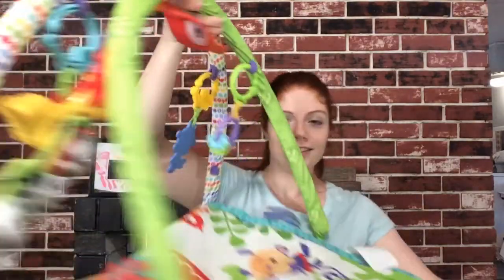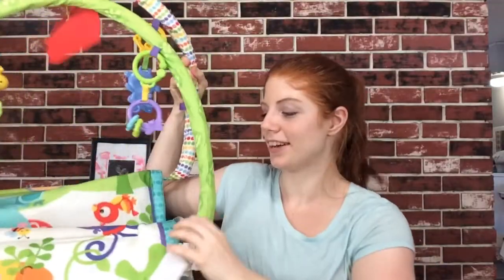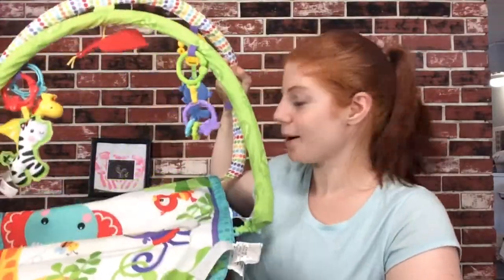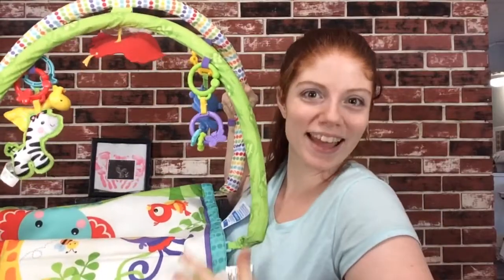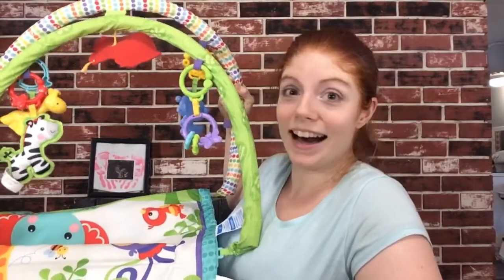MY BABY MUST HAVES | AGES 0-3 MONTHS | MINIMALIST EDITION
~~OPEN ME~~

Hey Mountain Family! So today I wanted to share with you guys my baby must have items. I'm calling this a minimalist edition because honestly it airs more on that side of things than the other. What you're about to see is pretty much all I have save a car seat (doesn't count in my book), her bassinet, and her play yard. I hope you enjoy this video! See you soon :)

SHOP MY BABY STUFF

Medela Bottles (5oz)

VTech Baby Monitor

Cloth Diaper

Lillebaby All Seasons Carrier

Diaper Bag Backpack

Nursing Arm Pillow (Nursie)

~~SOCIAL MEDIA~~